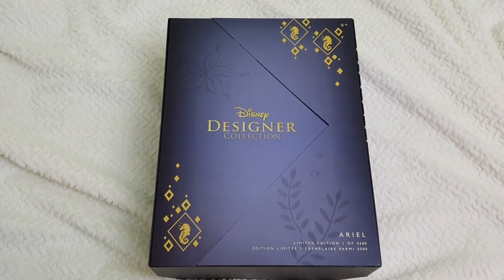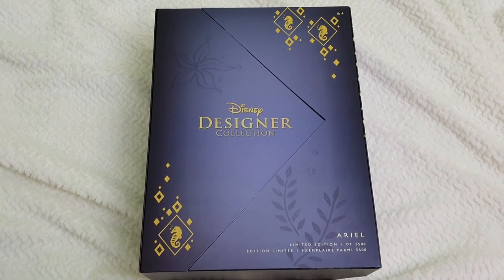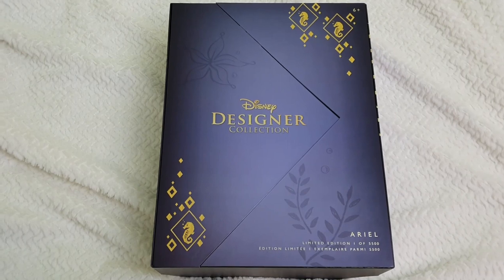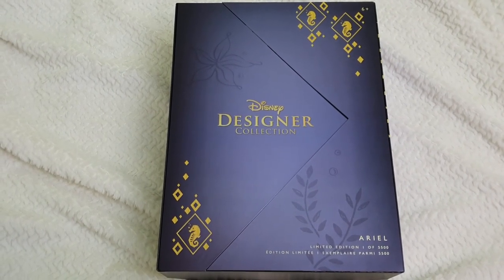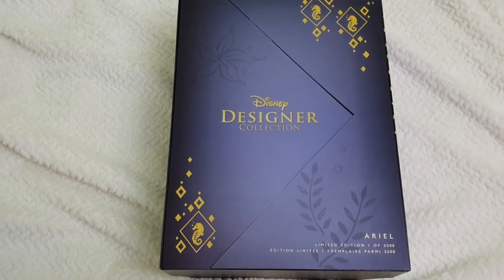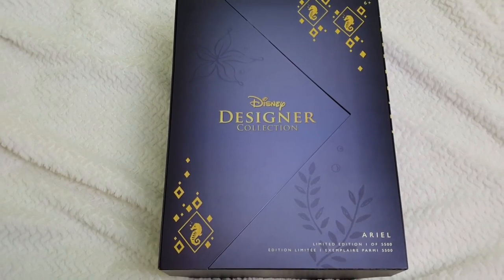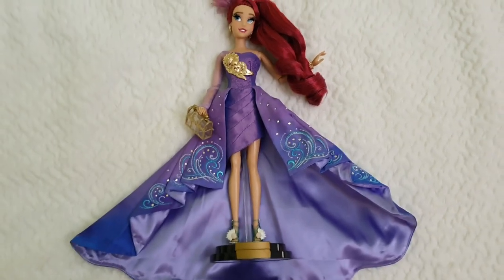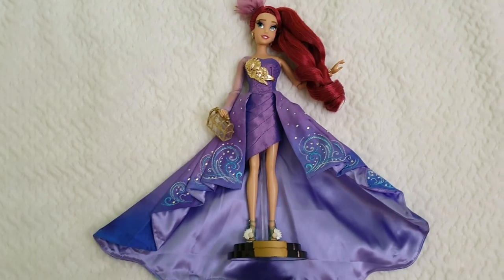✨💖 Detailed UNBOXING & REVIEW/ OPINION Disney Designer Ultimate Princess Celebration Ariel Doll ! ✨💖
If you liked the video and the content, Artist dolls, Reborns, Ones of a Kinds of all Sorts, a Vast really rare variety of Disney Collectables Vintage and New, Mattel, Hasbro, Sylvanian Familias- Calico Critters, Playmobil, Polly Pocket, Shopkin Lil Secrets and much much more! Im doing these videos with all my heart and so happy to share this passion hobby with all of you to enjoy. Open to comment suggestions and now since weve passed 70 subscribers Ill start GIVAWAY of a Surprise! Lots of surprises for the lucky ones! Have a Great time in the meantime!

SPANIOL